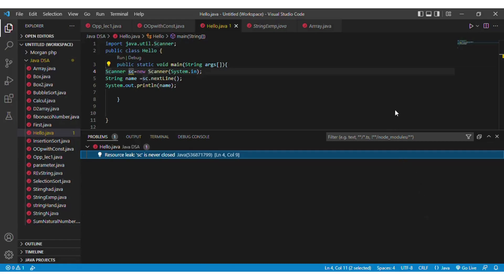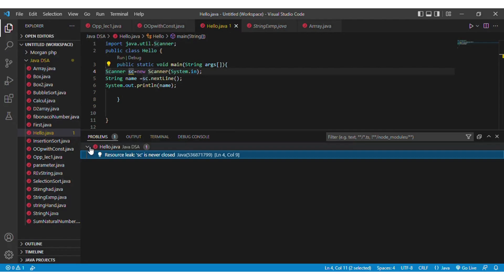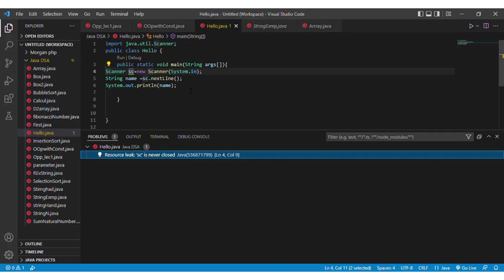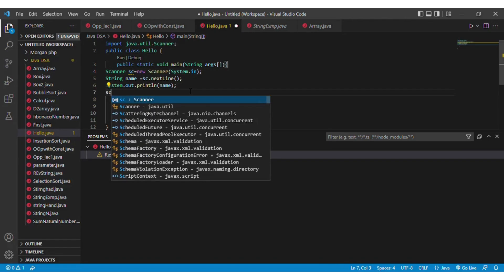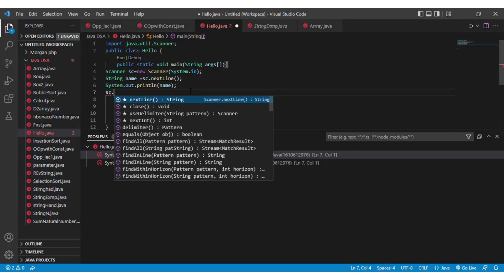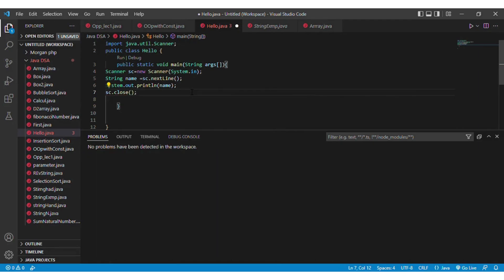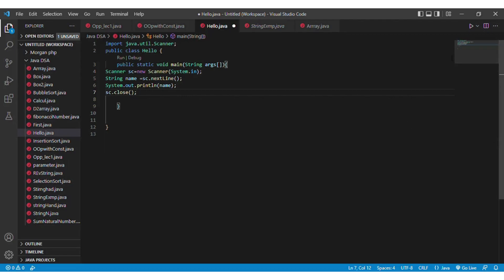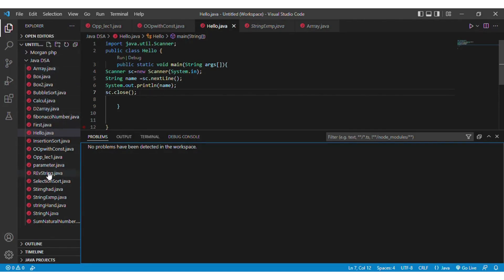visual studio code| java problem solve| a resource leak: a never closed